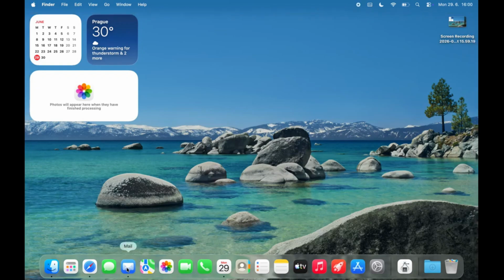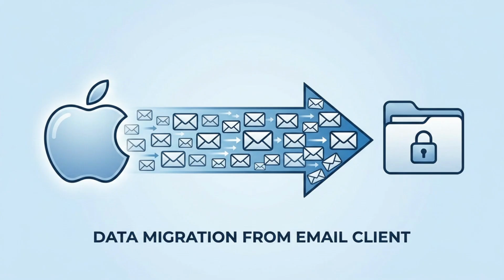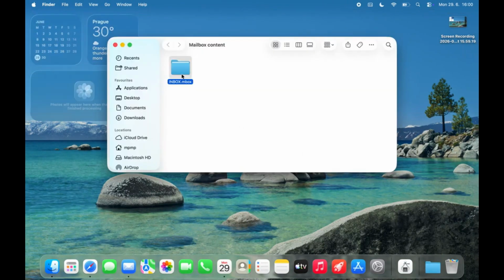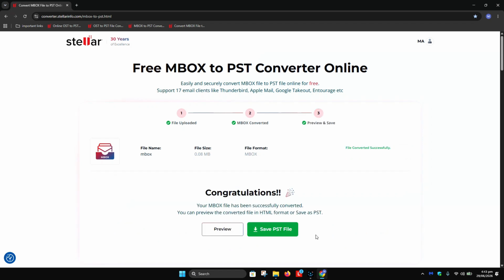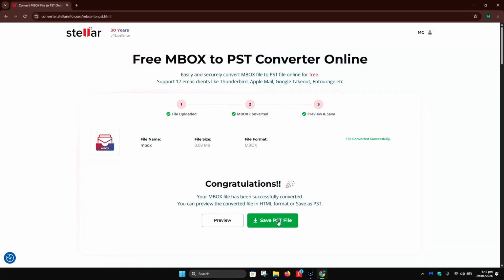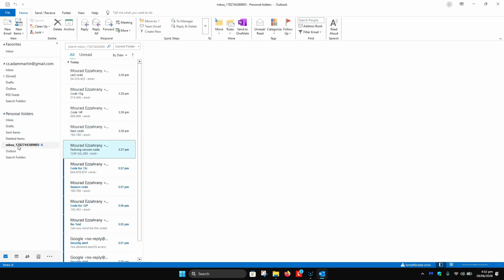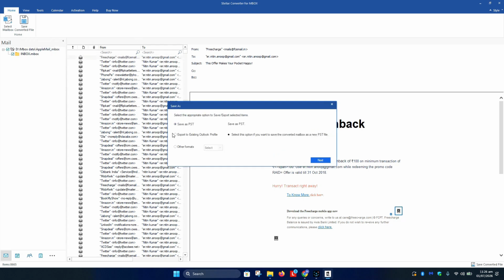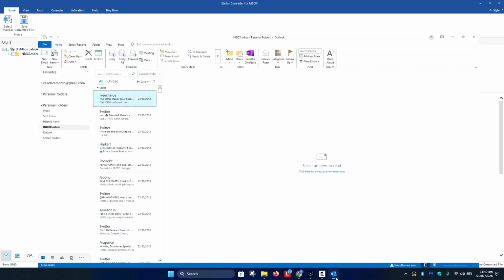Move Apple Mail to Outlook — Convert MBOX to PST the Easy Way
Switching from Mac to Windows and need your Apple Mail in Outlook? The problem is format: Apple Mail stores email as MBOX, and Outlook can only read PST — so your mail isn't lost, it's just in the wrong format. This step-by-step guide shows the easiest way to convert Apple Mail (MBOX) to Outlook PST, keeping your folders, emails, and attachments intact.

We cover two methods: a free online MBOX to PST service for everyday mailboxes, and the Stellar Converter for MBOX desktop software for large archives, batch conversions, or Office 365 migrations — with everything processed locally so your data never leaves your machine.

⏱️ Chapters:

00:00 Apple Mail vs Outlook — the MBOX problem
00:49 Export your mailbox from Apple Mail
01:24 Upload the MBOX and start conversion
02:09 Preview and download the PST file
02:23 Free Vs Premium Plan
02:46 Import the PST into Outlook
03:34 Desktop software for large archives